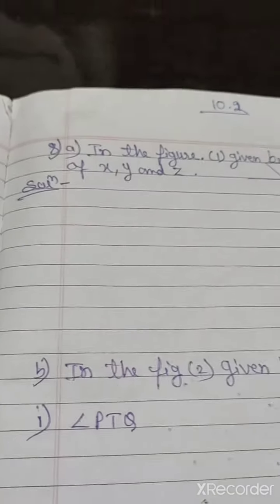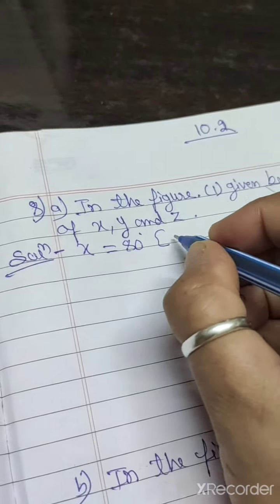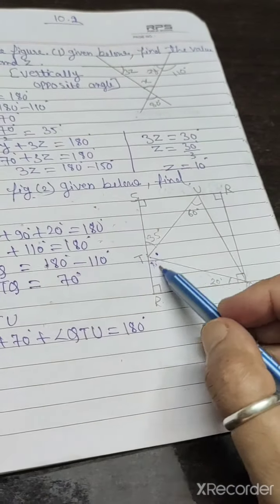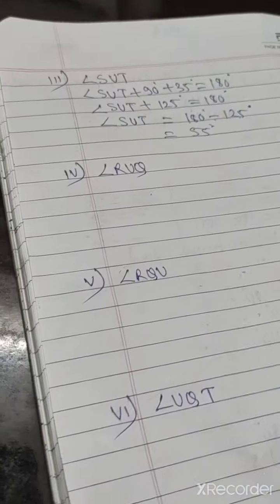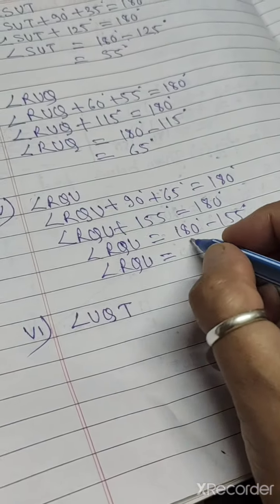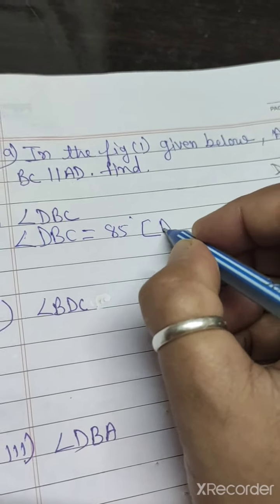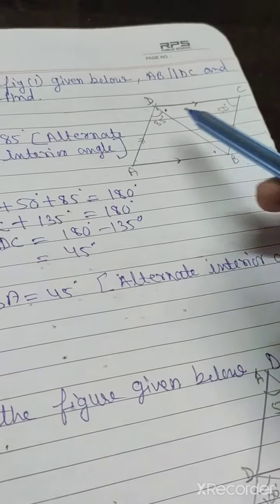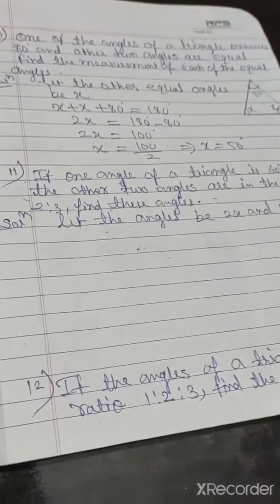7th,10.2(8-13)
Triangles and it's properties